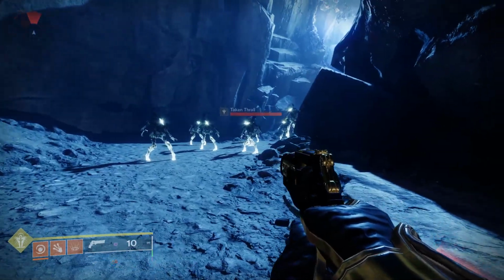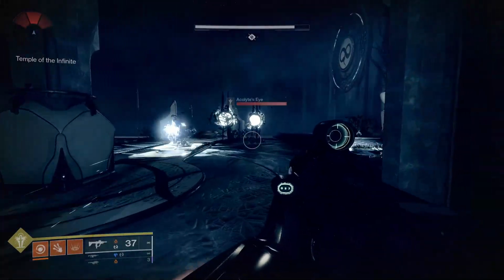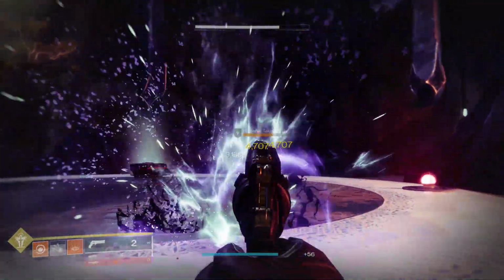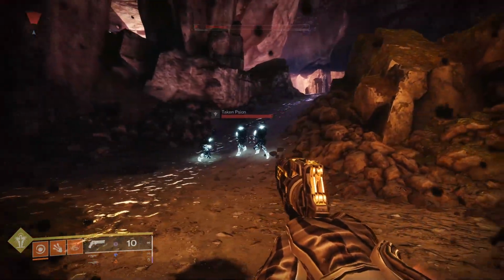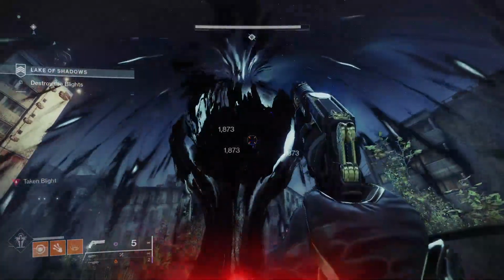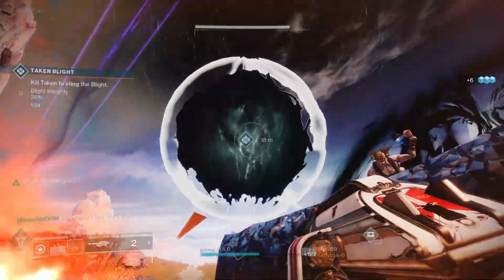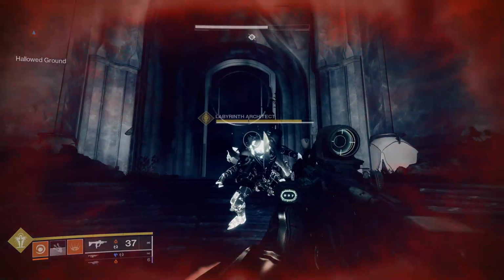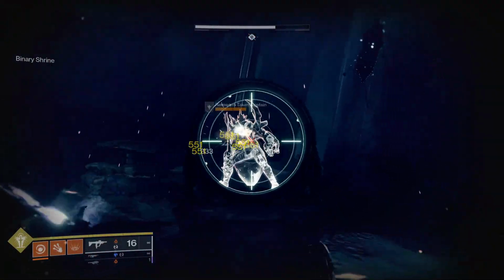Taken Enemy Race Guide 2022 | Destiny 2 Witch Queen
Today we break down every Taken mechanic in Destiny 2! Whether you're new to the game or a long time Guardian, the information provided in this video will help keep you alive while you fight your way through the Witch Queen's Throne World.

This comprehensive Destiny 2 guide covers everything. From Taken Thrall to Phalanx, Centurions to Knights, this video is your one stop shop for everything the Taken do and how to counter it. Whether you're a Titan, Hunter or Warlock, everything we're talking about today is valuable info.

If you're new to Destiny 2, the Taken are one of the first enemy races you encounter. You'll see them in Vanguard Strikes, Nightfalls from adept to Grandmaster Difficulty, Gambit, inside dungeons and anywhere else you find minions of the darkness.

Wanna learn all there is to know about the enemy races in Destiny 2? Click here to jump into the Enemy Races playlist, and you'll be all set to tackle anything the game can throw at you!

0:00 Start
0:13 Taken Thrall
0:45 Taken Acolyte
1:25 Taken Goblin
2:02 Taken Psion
2:42 Taken Blight
3:16 Taken Hobgoblin
3:55 Taken Vandal
4:35 Taken Minotaur
5:02 Taken Phalanx
5:36 Taken Captain
6:24 Taken Centurion
6:58 Taken Ogre
7:43 Taken Wizard
8:24 Taken Knight

Catch us live Mondays and Tuesdays from 9 to 12 pm EST at Twitch.tv/DudeNoWayGaming